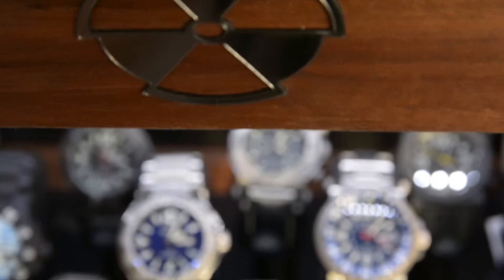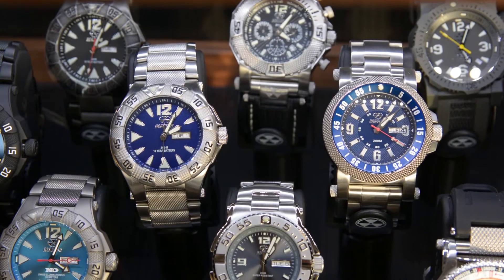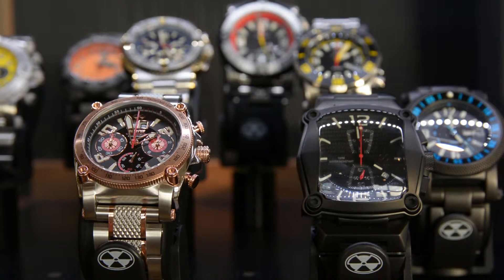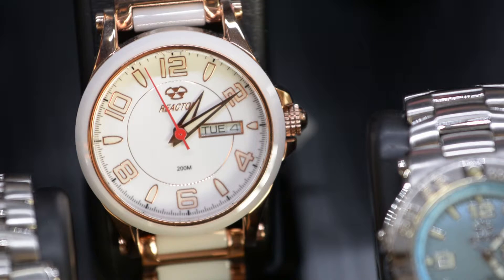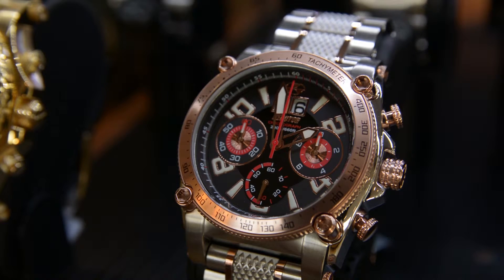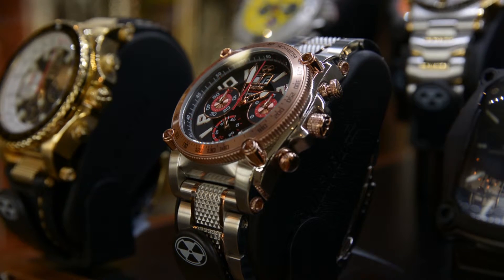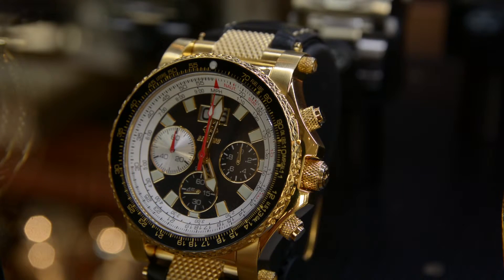2015 holiday Gift Guide Sawyer Jewelers Reactor Watches